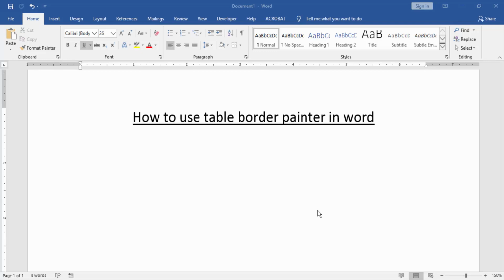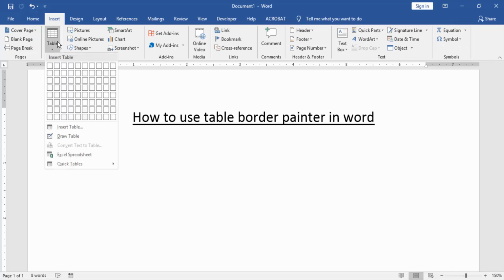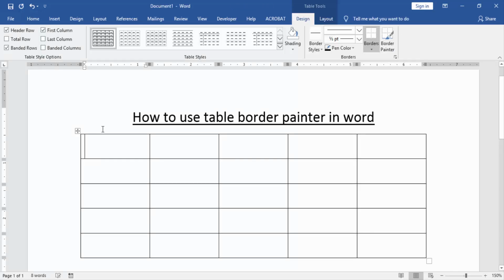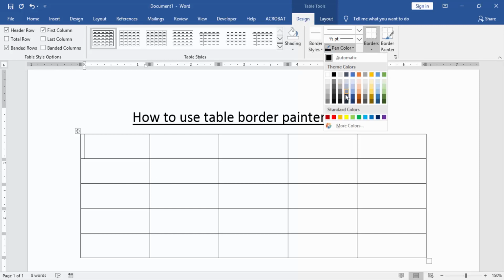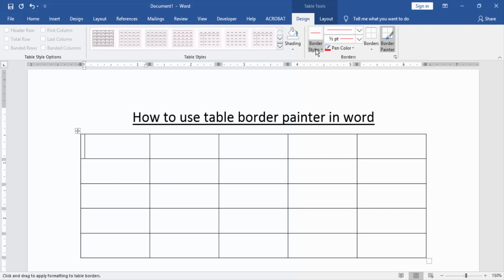How to use table border painter in word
In this video I will show you, How to use table border painter in word.